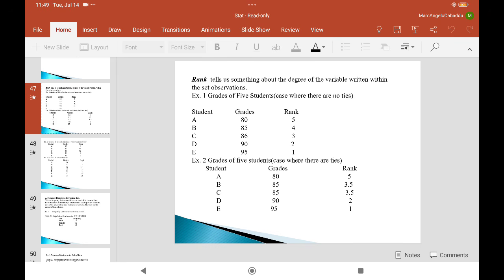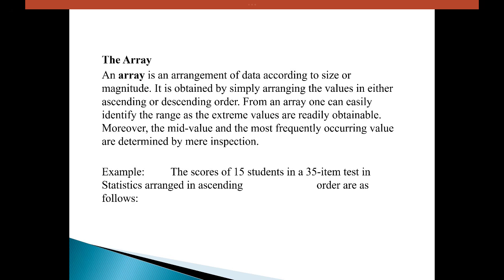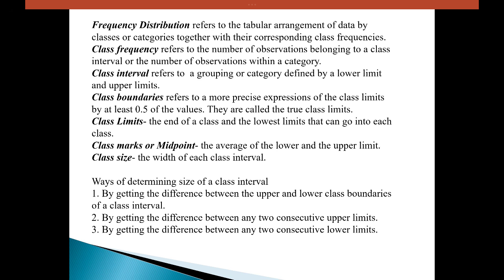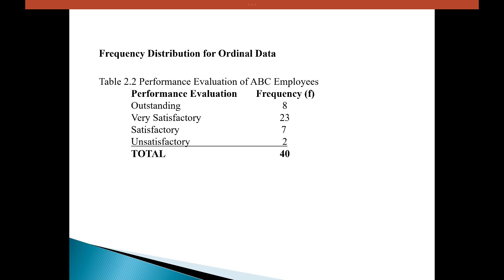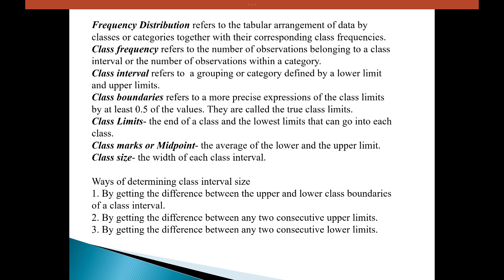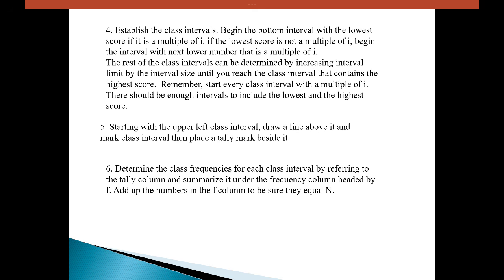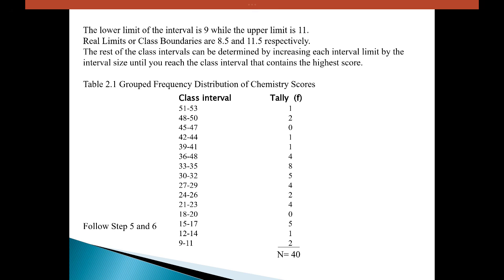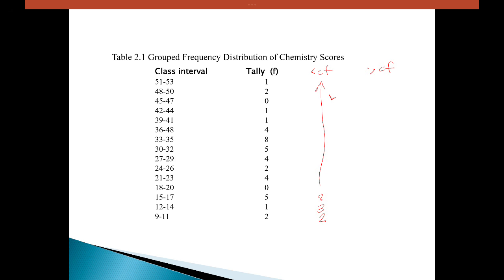Statistics Unit 2